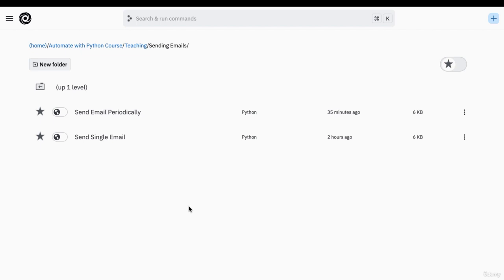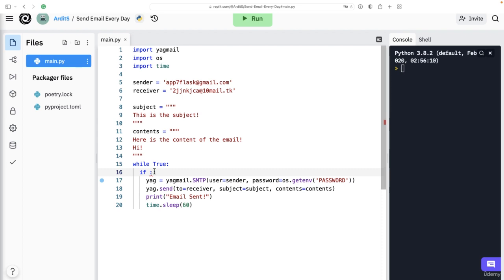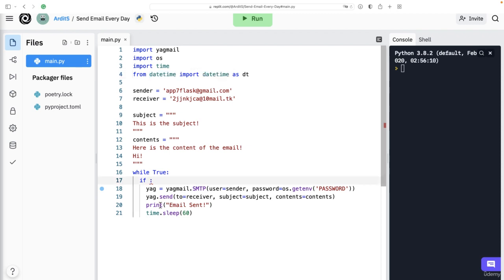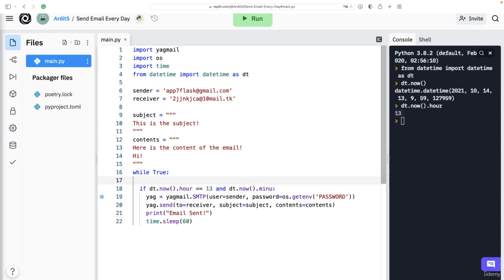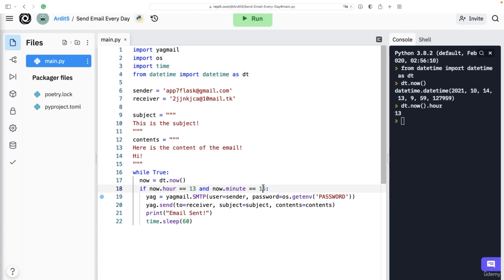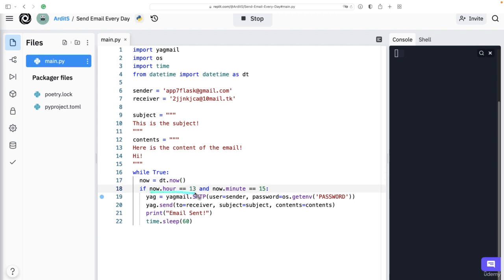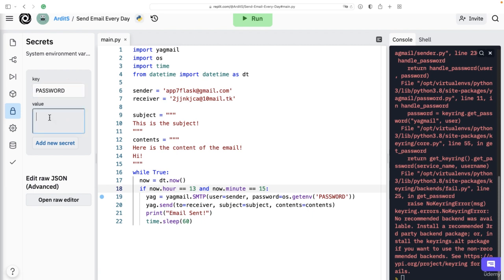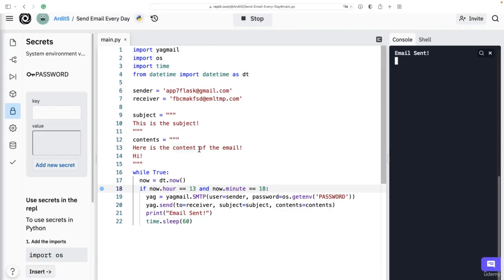Sending an Email Every Day at a Certain Time | Automate Everything with Python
Python 3.